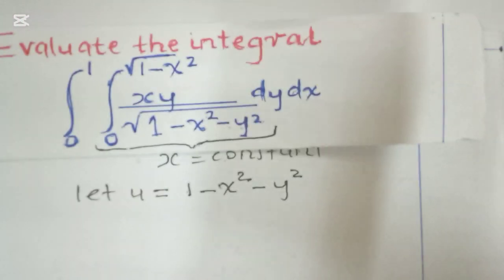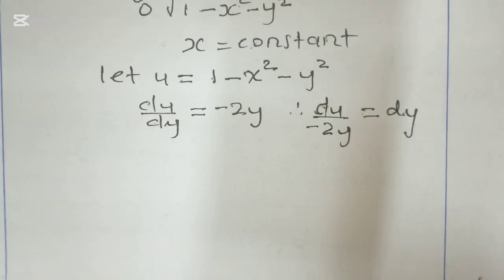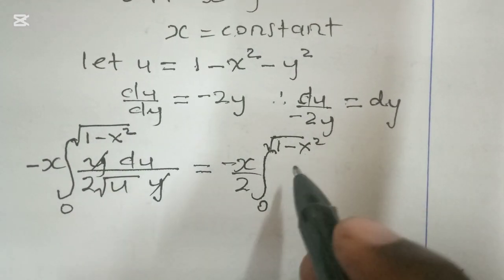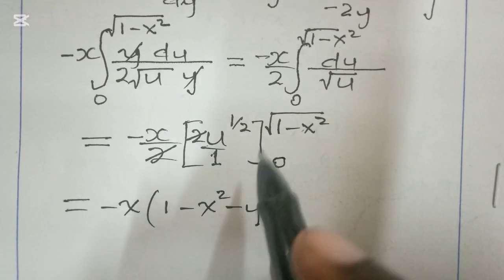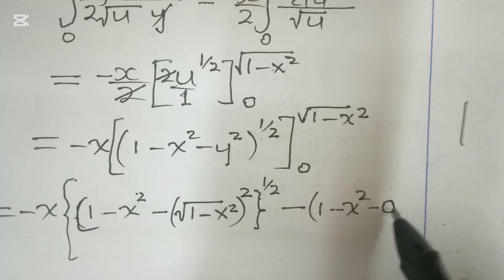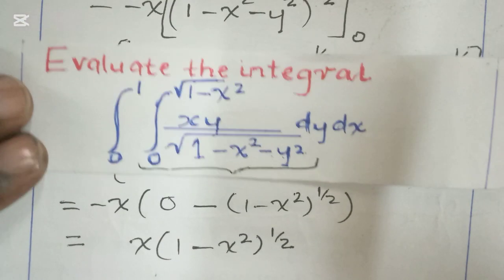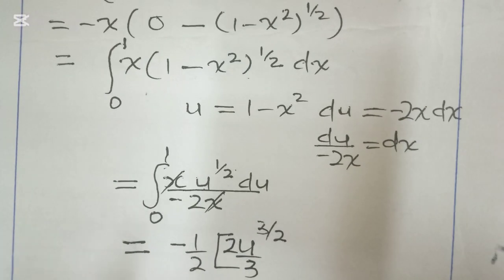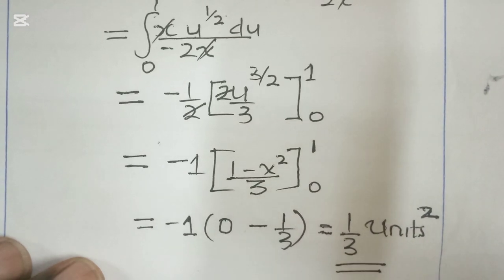Double Integral Qn.2 (Revised video)